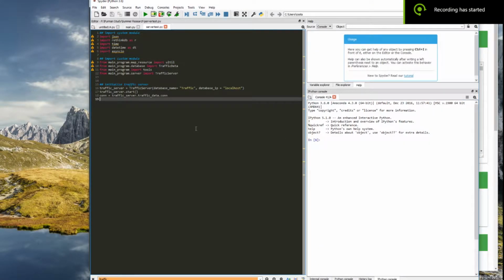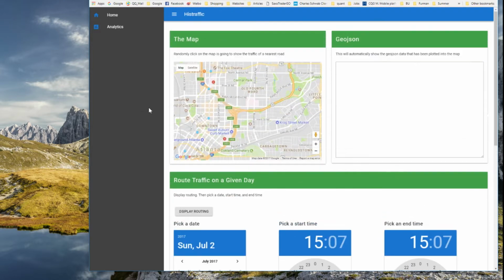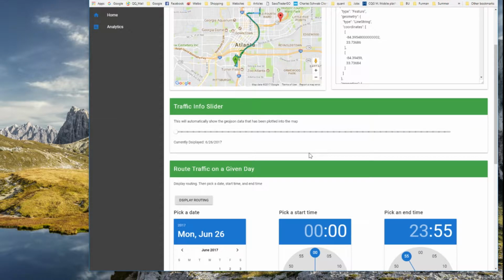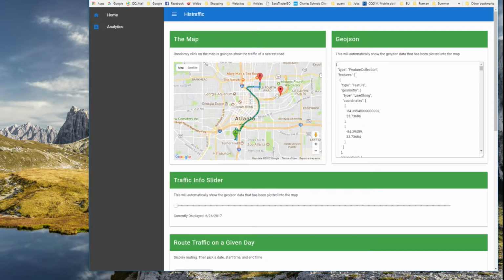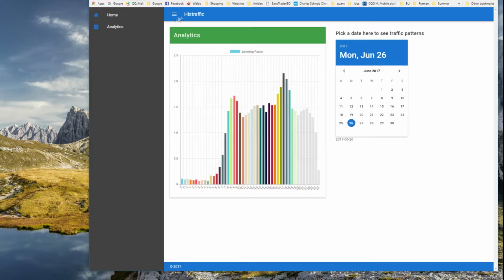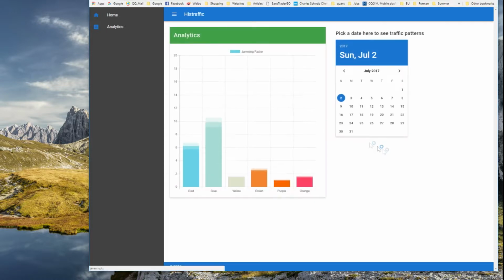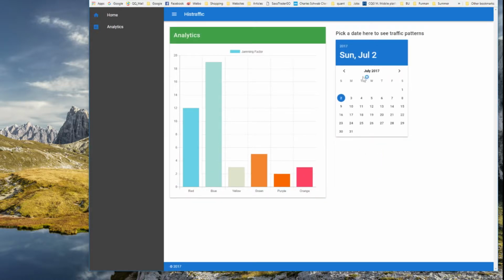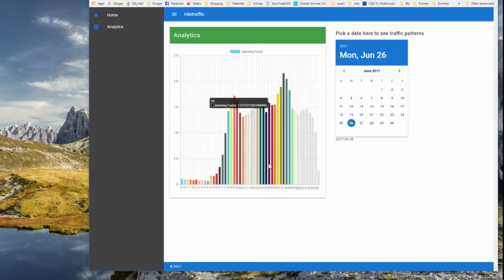Histraffic Week 4 demo